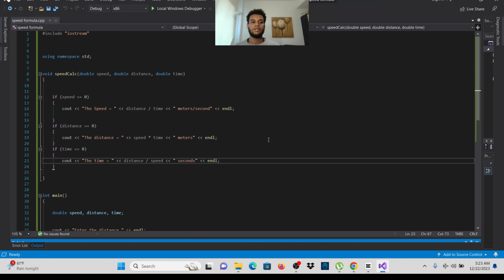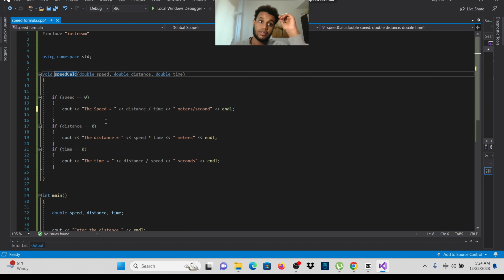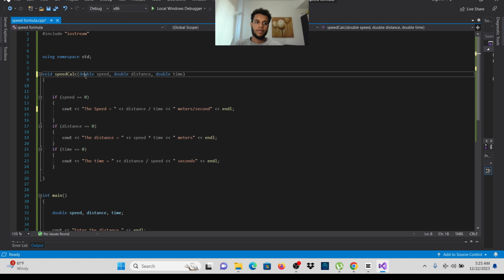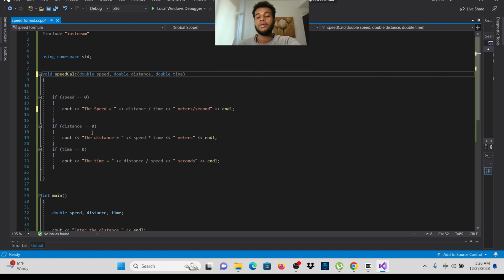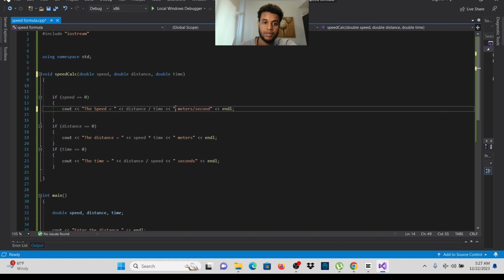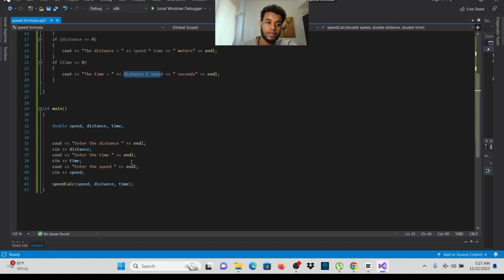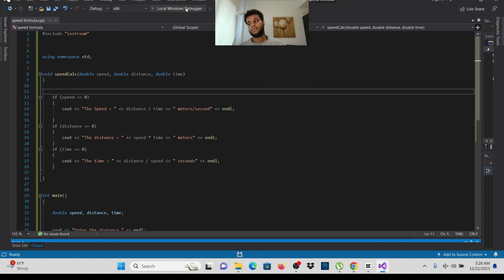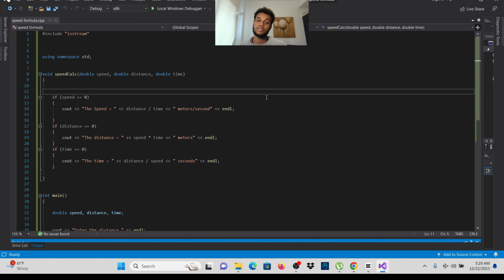(SIMPLE CODE) C++ SPEED CALCULATOR